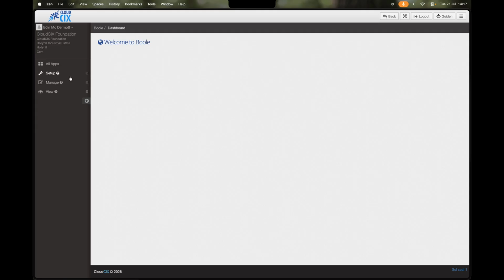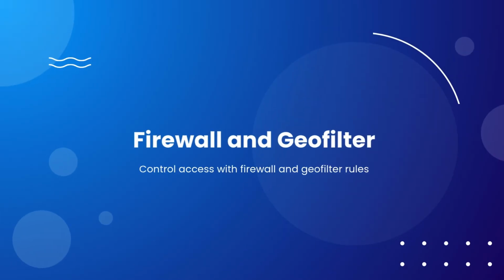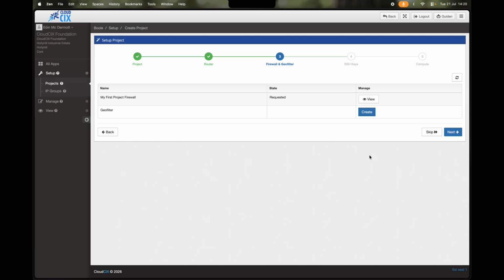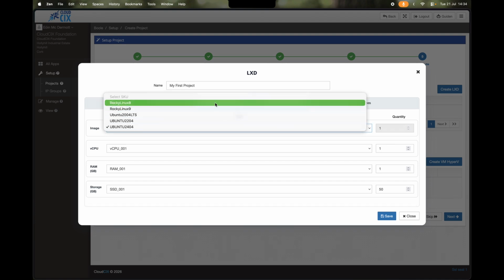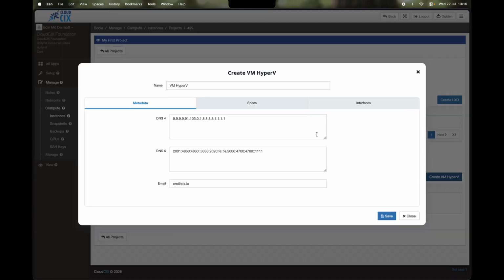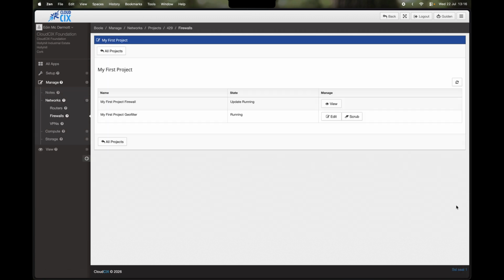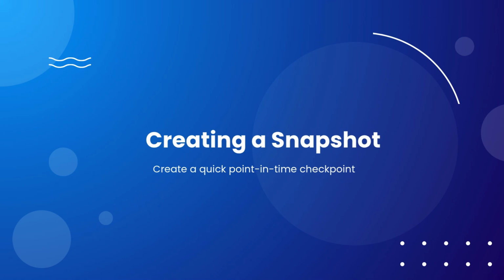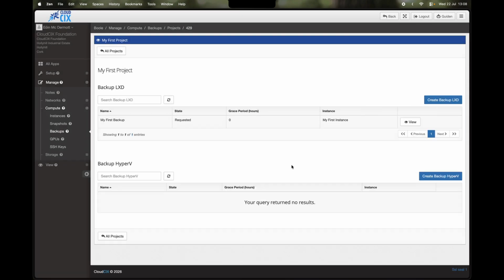Create Your First Cloud Project with CloudCIX - Boole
The CloudCIX Boole App is a complete public cloud VPS platform for deploying and managing Linux (LXD) instances and Windows (Hyper-V) virtual machines.

Boole brings compute, private networking, public IP connectivity, firewalls, geographical access controls, storage, VPNs, snapshots, backups, and cost visibility together in one platform.

In this walkthrough, you’ll learn how to:

• Create a new cloud project
• Configure private networks and public IP connectivity
• Secure resources using firewalls and Geofilters
• Deploy a Linux LXD VPS
• Deploy a Windows Hyper-V VPS
• Connect to Windows instances using Remote Desktop
• Protect your workloads using snapshots and backups
• Attach a GPU to your Instance

☁️ GET STARTED WITH CLOUDCIX

📖 DOCUMENTATION

💶 PUBLIC CLOUD PRICING